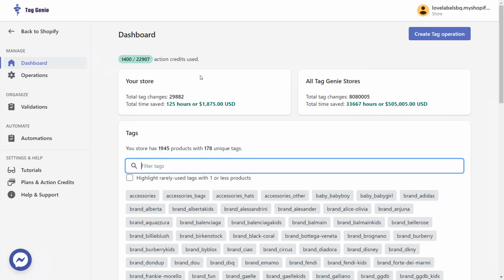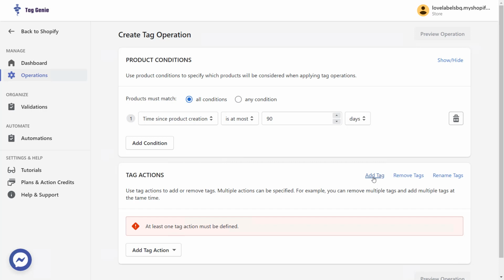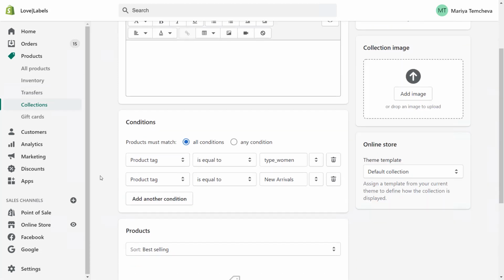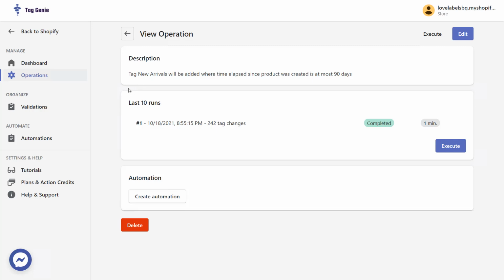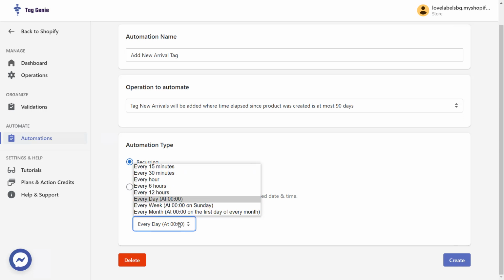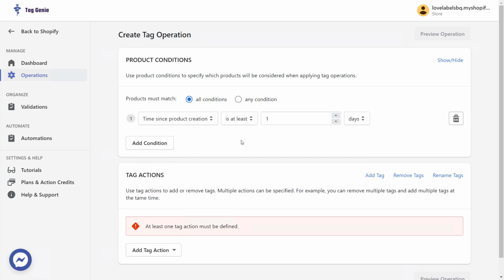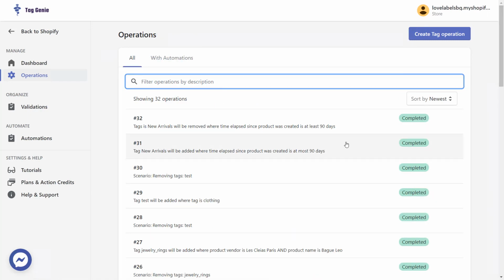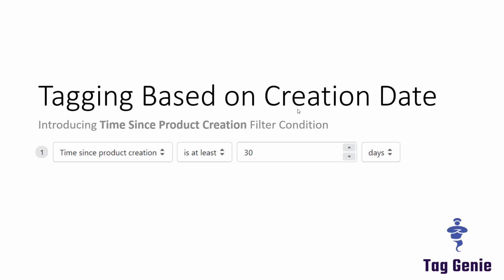Tagging Shopify Products Based on Date of Creation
A common scenario in online stores is to have a New Arrivals page where new items are displayed. In this video we demonstrate how you can tag Shopify products based on the date they were created and create a New Arrivals page where products are added/removed automatically.

Tag Genie is the smartest way to bulk edit product tags for Shopify. Comprehensive product tag management & automation app for Shopify.

With Tag Genie you can take control of the product tags in your store. You can easily edit product tags in bulk by adding, removing, or renaming product tags. Create validation rules to get warnings about missing or misspelled tags. Automate tag operations to run at selected intervals.

Tag Genie offers the following unique features:
- Dashboard
- Advanced Tag Operations - bulk add, remove, rename tags
- Live Previews
- Advanced Filtering Conditions
- Automations
- Tag Validations